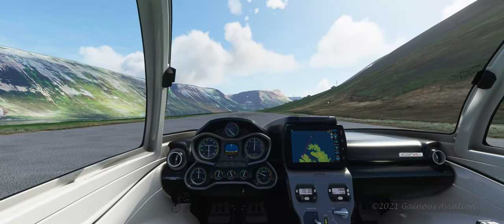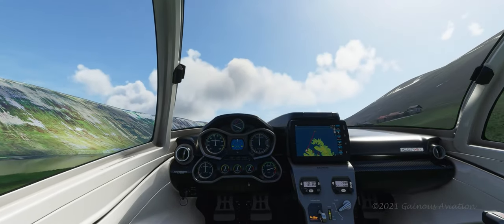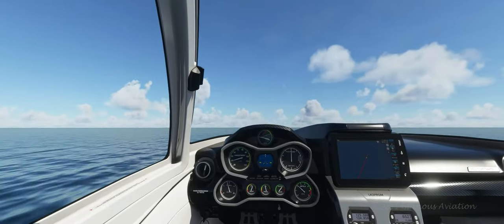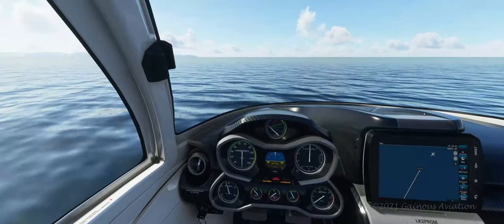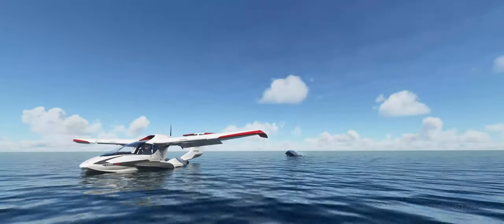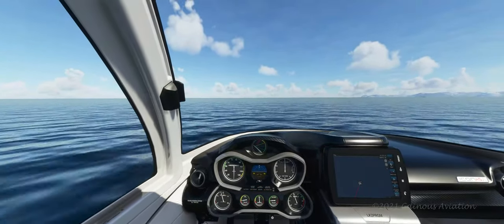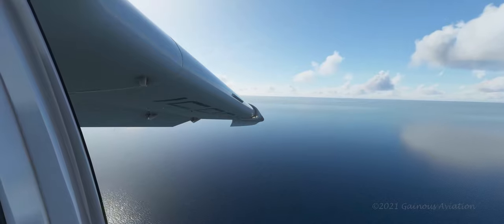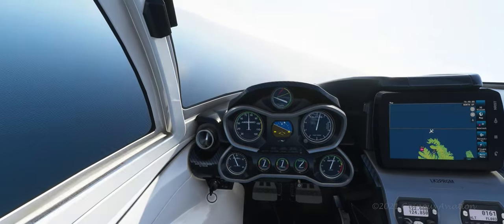Blue Whales in Iceland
(Note: you can fast-forward to the values in the timeline below to go directly to the whales)

Whale watching from the Icon A5 amphibious aircraft off the coast of Iceland using Microsoft Flight Simulator. The closest airstrip from which to take-off is Suðureyri Airstrip (BIIA). It is a small asphalt runway, 1801 feet in length. The Blue Whale playground is approximately 47° and 36 nm from this airstrip. The coordinates of the area is close to 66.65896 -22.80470, but you are better off finding it on the MSFS world map as a POI.

The required mod is called, "Iceland Overhaul" by Baddweapon and is free and available

The mod boasts over two hundred structures, famous landmarks, lighthouses, radio masts (with working lights), ships in port, and animated sea life (Orcas and Blue Whales).

Timeline:
Intro and takeoff: 00:00
Water Landing: 01:12
Start of whale sightings: 02:08
Water takeoff: 03:10
Whales from above: 03:40
Head back to airstrip: 04:15

My cockpit:
- HP Omen laptop (32GB RAM)
- NVidia RTX 2070 (8GB)
- 1 TB NVMe SSD & 5GB attached storage
- Logitech/Saitek G Flight Yoke System (with Throttle Quadrant)
- Thrustmaster HOTAS 4 Joystick & Throttle
- Logitech/Saitek G Professional Flight Rudder Pedals
- XBox One controller (for drone camera views)
- 34" AOC curved Ultrawide QHD LED 3440x1440 (21:9)
- Apple iPad Air for the Primary Flight Display (using spacedesk display adapter software)